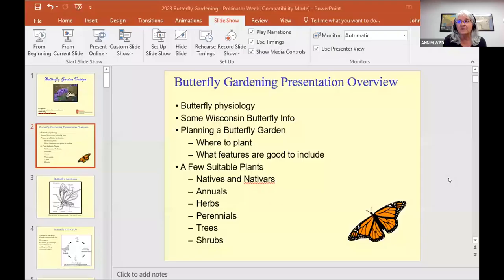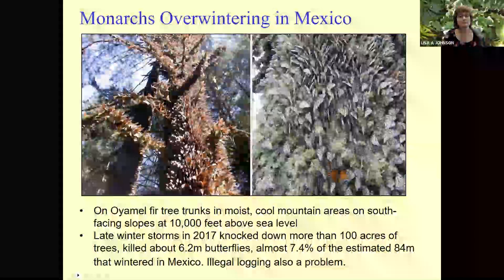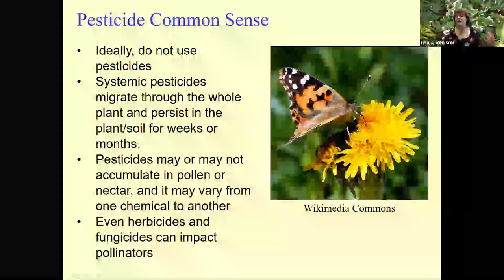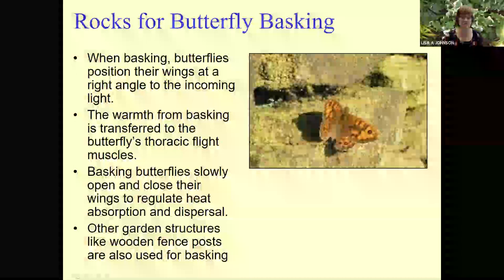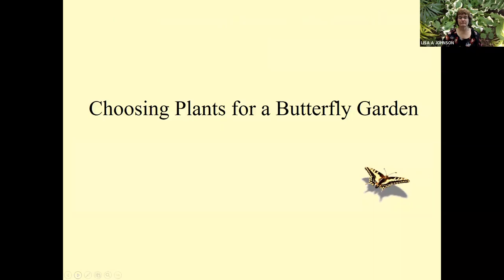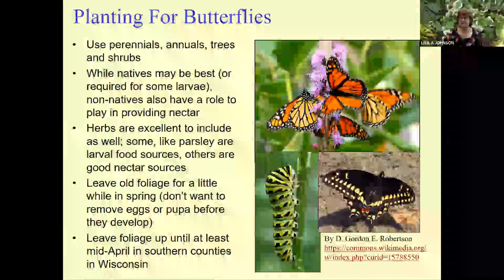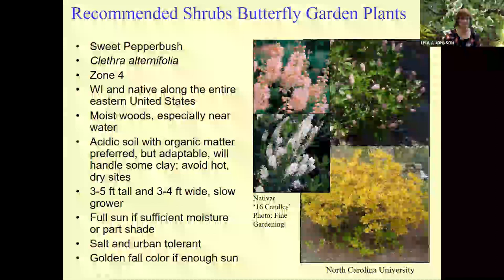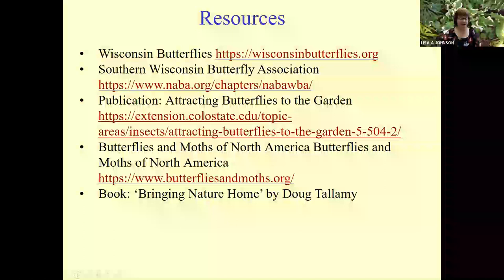Butterfly Garden Design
Learn about how butterflies live and how you can support them in your garden. We will mostly focus on elements to include in a butterfly garden, designing the garden and recommendations for plants that attract butterfly adults as well as ones that support their caterpillar stage.

Presented by: Lisa Johnson, UW-Madison Division of Extension Dane County
Lisa Johnson is a Horticulture Educator in Dane County. She oversees the Extension Dane County Teaching Garden, provides continuing education for green industry professionals and provides public horticulture classes such as the Green Thumb Gardening series. She has a weekly column in the Wisconsin State Journal and is a frequent guest on PBS Wisconsin’s ‘Garden Talk’ radio show

An EEO/AA employer, University of Wisconsin-Madison Division of Extension provides equal opportunities in employment and programming,
including Title VI, Title IX, the Americans with Disabilities Act (ADA) and Section 504 of the Rehabilitation Act requirements.